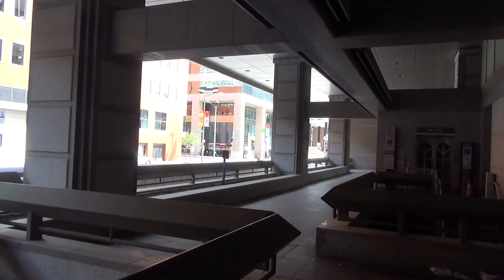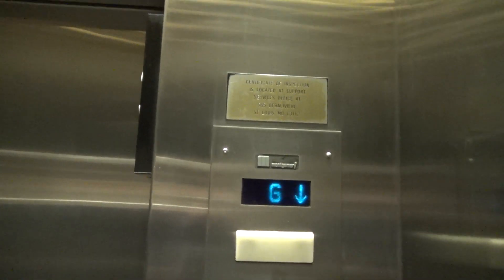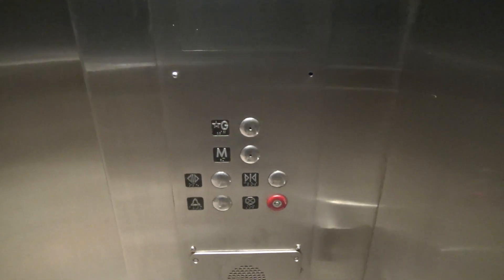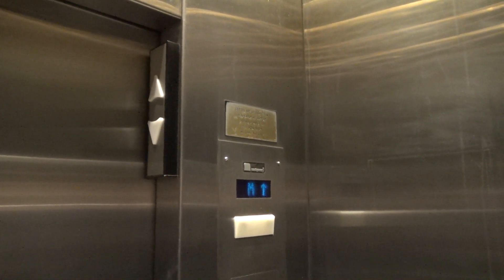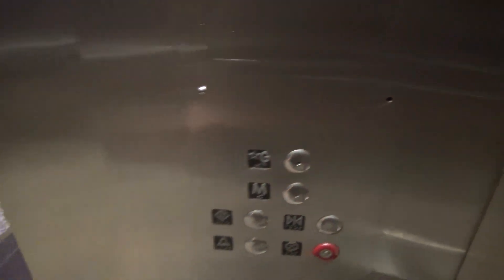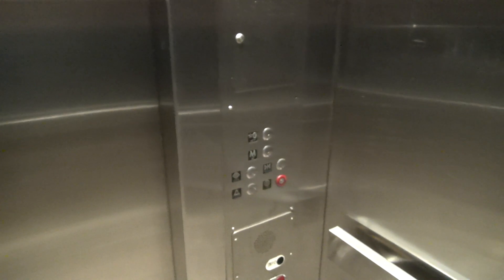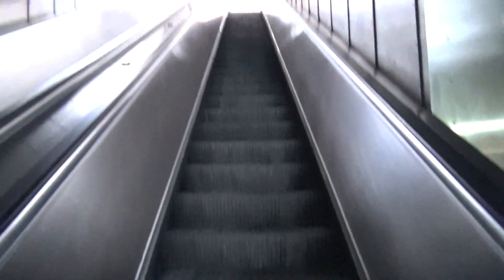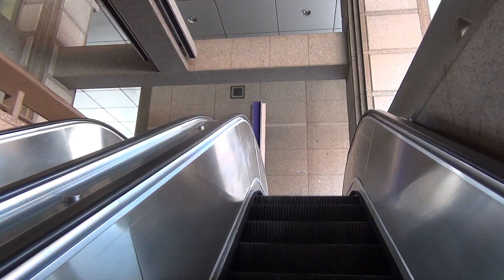Another GROSS Montgomery Hydraulic Elevator @ 8th & Pine Westbound Metrolink Station - St. Louis, MO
(5-4-19) We have seen what the eastbound elevator looks like, so lets see how the westbound elevator is... It is just as bad as the other one. This elevator COULD be very nice. It has a nice door, nice floor, etc. but it unfortunately is just another nasty public transit elevator.